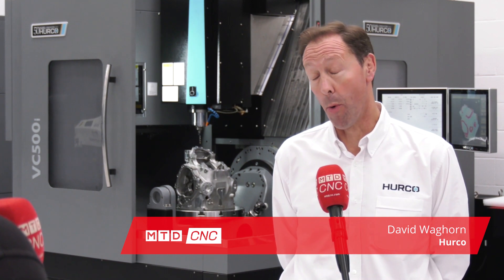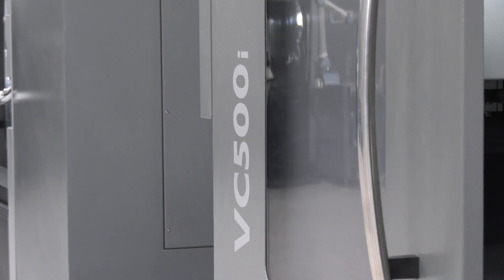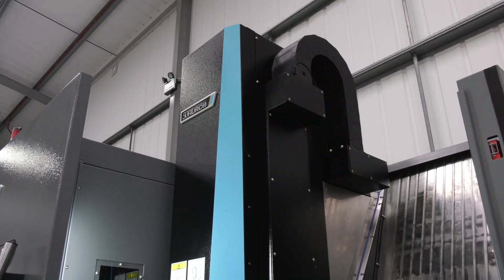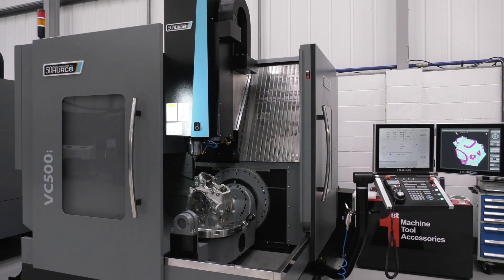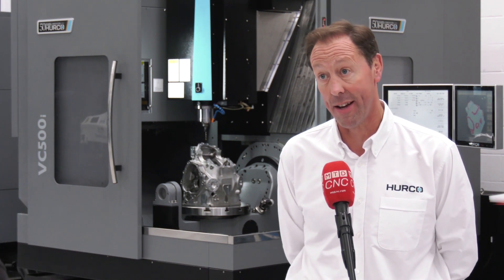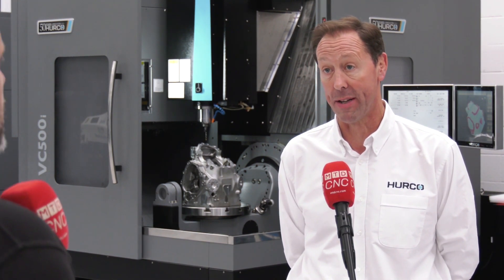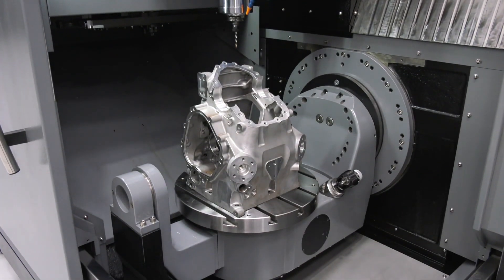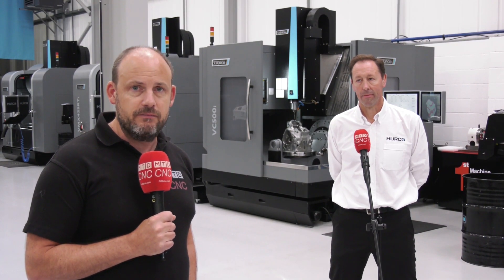Less than 130K for this 5 axis machine from Hurco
It's a very attractive offer. Looking for that first 5 axis machine? in need of something easy to program and easy to operate. The loading on this machine is superb and the capability is as you would expect from any 5 axis machining centre.